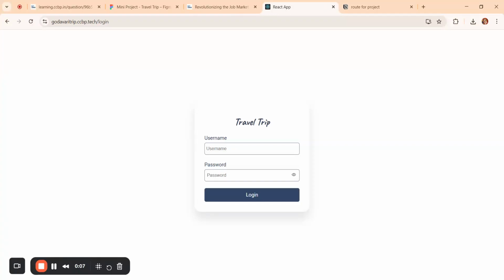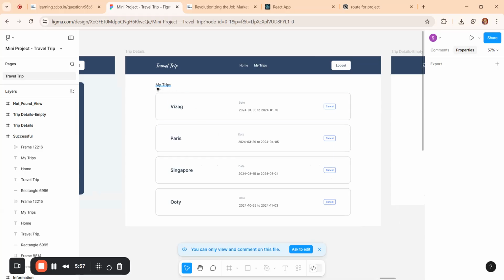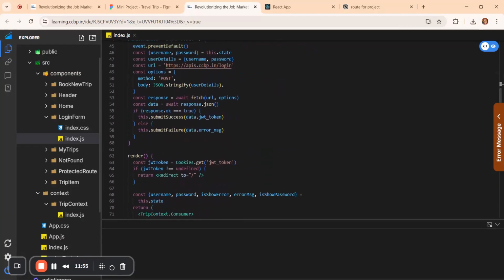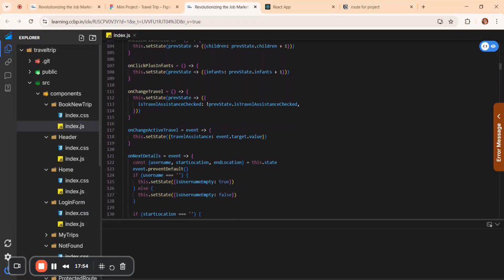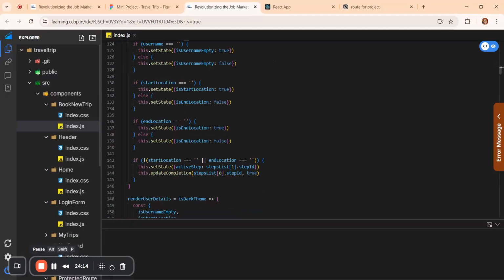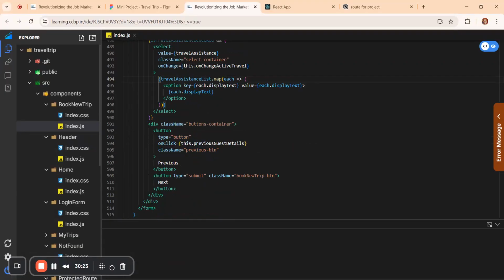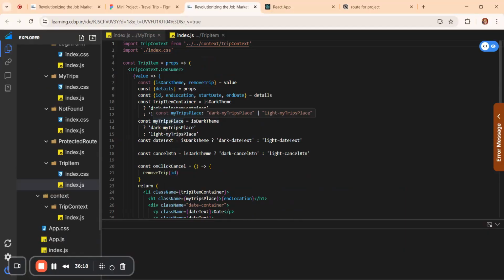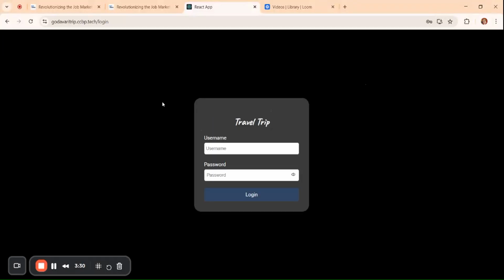Building a Responsive Travel Trip Application with ReactJS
📌 Travel Trip Application | ReactJS Mini Project

In this video, I explain my Travel Trip application developed using ReactJS as part of my course project.

I created this project to apply the core React concepts I learned, including component-based architecture, routing, state management, and responsive design.

🔹 Project Highlights:

Created a responsive travel booking application using ReactJS

Implemented user authentication with error handling

Built trip booking and management using Context API

Used React Router for smooth navigation

Designed UI using Figma and converted it into React components

Added a dark theme toggle as an additional feature

Integrated Cloudinary for image handling

Ensured the application works on both mobile and desktop views